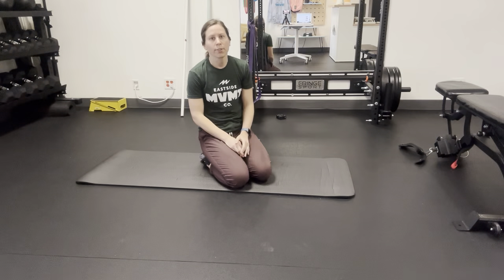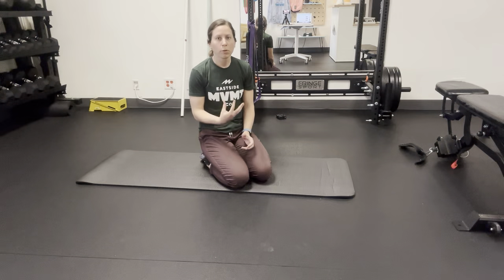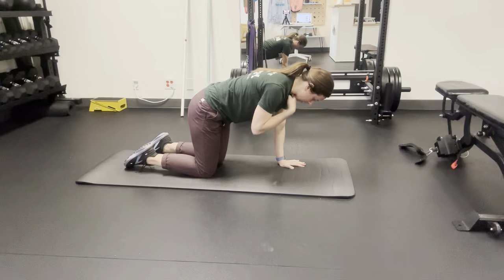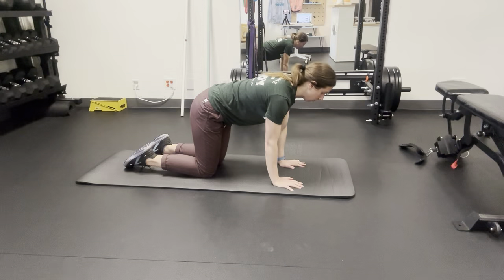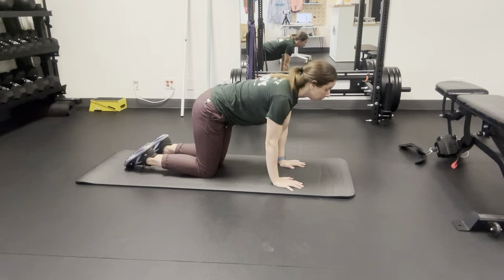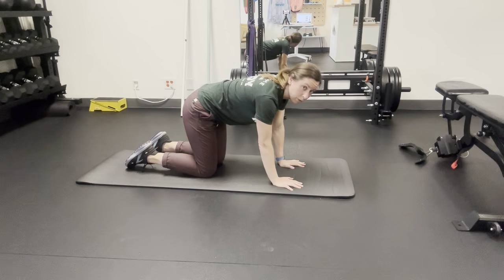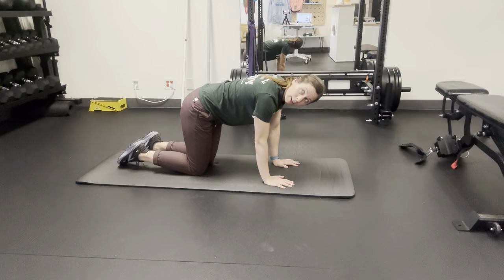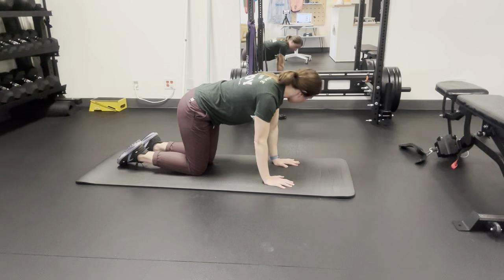Active cervical range of motion in quadruped